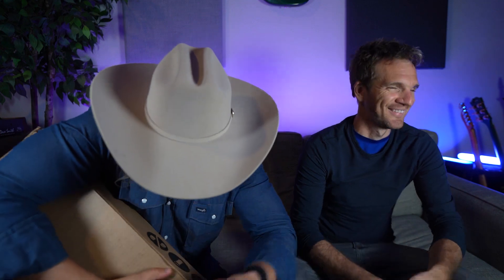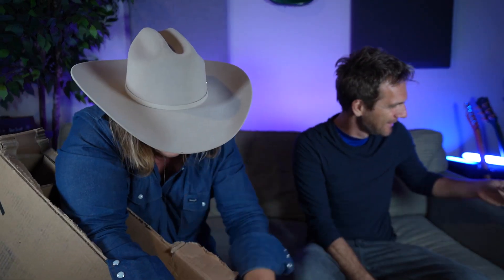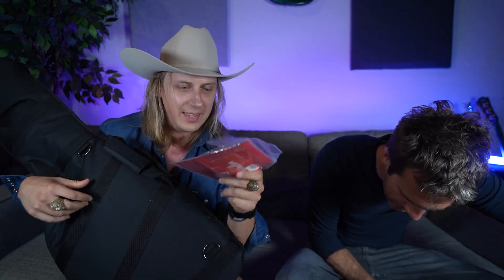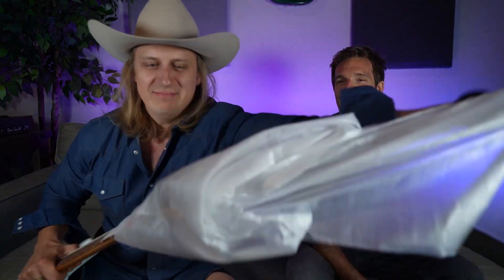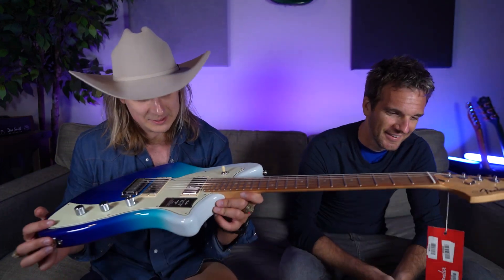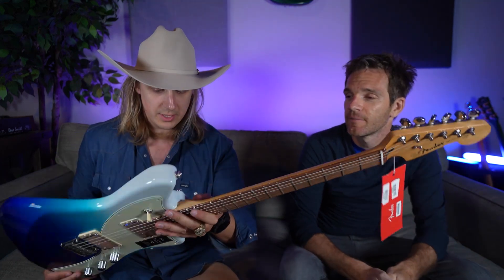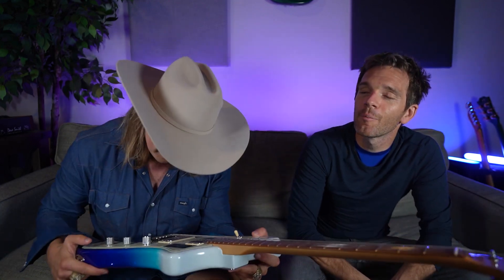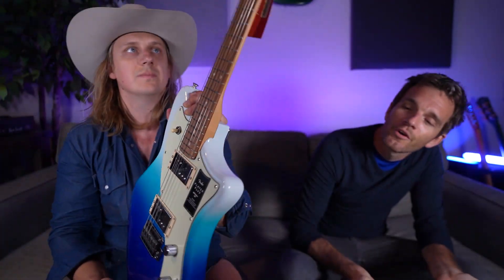Fender Sends Me Their Newest Guitar Because I Make YouTube Videos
🟦 BTC 3CZZtHttD3XnqFMbY1r5Tbq5Mg8m3DMXZc
🟦 BCH qrj3pl5ks69a0u0whjhnmuf32fgjtvqw2suyz2tmds